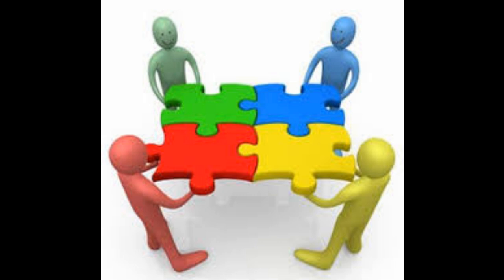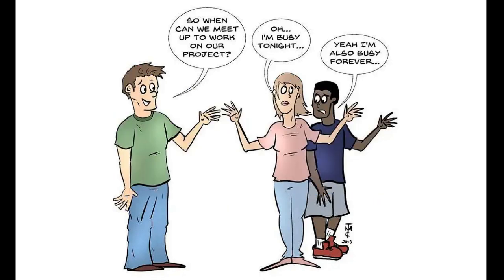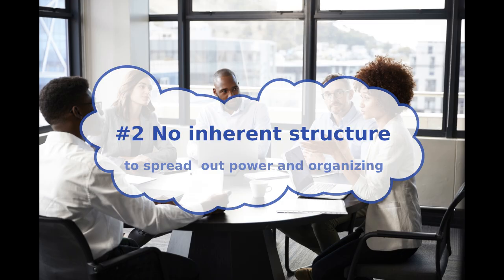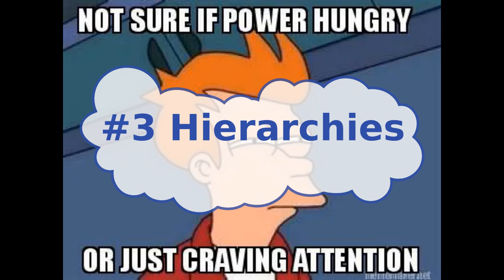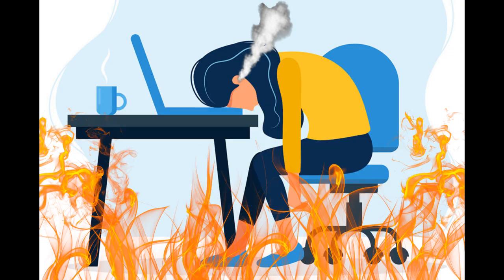Solarpunk Sustainable Community pt 4: Running your Community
Welcome to Solarpunk USA, a guide to creating a solarpunk future. Solarpunk is much more than art, its a lifestyle we can have now or very soon if we learn how to organize our communities with direct involvement from everyone.

Solarpunk art used in these video:
Free Association ~ By Sean Bodley
Communal Garden ~ By Sean Bodley
City of Edmonton Perkins Wills Artists Drawing
The Fifth Sacred Thing by Jessica Perlstein
Solarpunk community by Robin Guinin
Solarpunk Wallpaper -bettyschlackman